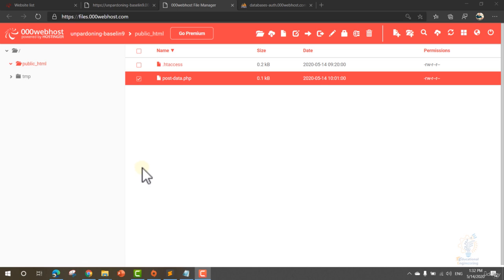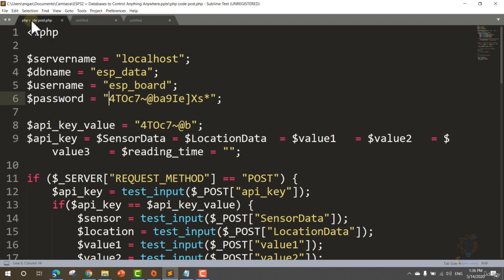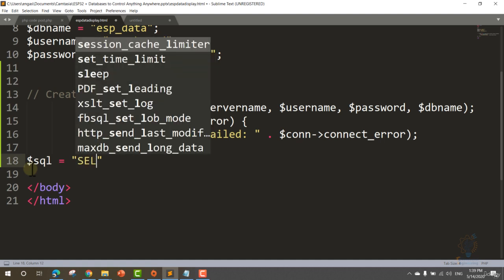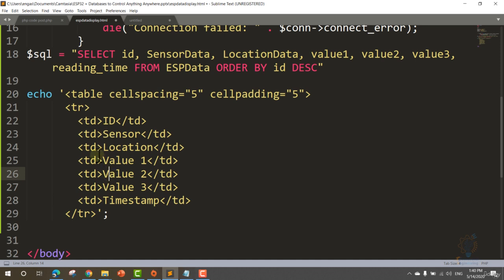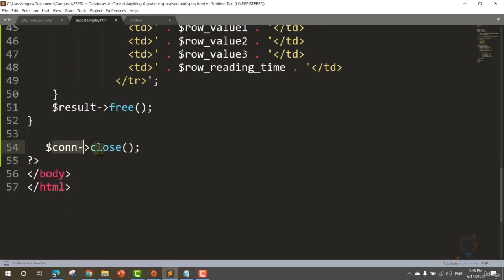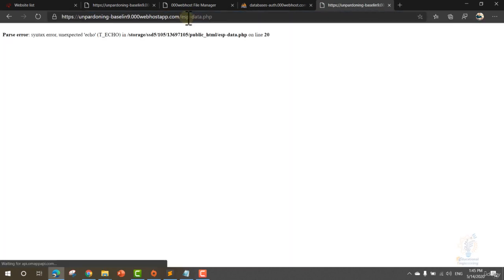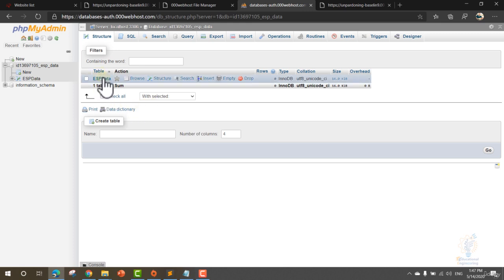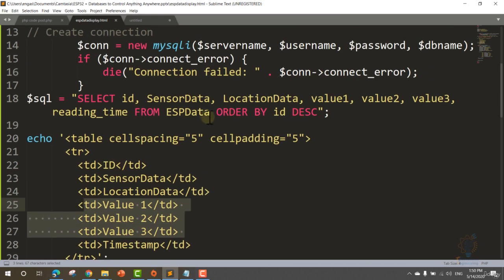Tutorial ESP32 Databases to Control Anything Anywhere Section 6 - PHP Script to Display Readings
Tutorial ESP32 Databases to Control Anything Anywhere Section 5 - PHP Script to Display ReadingsIn this section, we'll create the PHP script that fetches the sensor readings from the MySQL database and displays them on a webpage. This script will be the bridge between your ESP32's data and a user-friendly interface accessible from anywhere with an internet connection.

First, let's outline what this PHP script needs to do:

1.  Connect to the MySQL database : We'll use PHP's `mysqli_connect()` function to establish a connection using the database credentials (host, username, password, database name).
2.  Query the database :  We'll construct a SQL query to select the desired data (e.g., all readings from a specific sensor) from the appropriate table.
3.  Fetch the data : Using `mysqli_query()`, we'll execute the query and retrieve the results.  We'll then iterate through the results using `mysqli_fetch_assoc()` to access each row as an associative array.
4.  Display the data :  We'll format the data (e.g., sensor name, timestamp, value) into an HTML table or other visually appealing format and output it to the webpage.
5.  Close the database connection :  Finally, we'll use `mysqli_close()` to close the connection to the database.

Important Customization :

1. Database Credentials  :  Replace `"your_servername"`, `"your_username"`, `"your_password"`, and `"your_dbname"` with your actual MySQL database credentials.
2. SQL Query :  Adjust the `$sql` query to select the specific data you want to display.  For example, you might want to filter readings by sensor type or display only the most recent readings.  Modify the `sensor_readings` table name to match the name of your table.
3. Table Structure :  Make sure the HTML table structure (the `th` headings and the data access within the `while` loop using `$row["sensor_name"]`, etc.) matches the column names in your `sensor_readings` table.  Adjust these to reflect your database schema.
4. Styling :  Modify the CSS styles in the `style` block to customize the appearance of the webpage.

**Deploying the PHP Script :

1.  Save the script: Save the code as a `.php` file (e.g., `get_readings.php`).
2.  Upload to web server : Upload the file to a directory accessible by your web server (e.g., `/var/www/html/` on a Linux server).  You'll likely need to use an FTP client or SSH to transfer the file.
3.  Ensure PHP is enabled : Make sure PHP is enabled on your web server. The exact steps for this depend on your server configuration (e.g., Apache, Nginx).
4.  Access the webpage : Open a web browser and navigate to the URL of your PHP script (e.g., ` You should see the sensor readings displayed in a table.

Now, when you access this PHP page, it will dynamically fetch and display the latest sensor readings stored in your database.  Remember to adjust the script and database query to match your specific needs.  In the next section, we'll explore how to automatically refresh this webpage to provide near real-time updates.